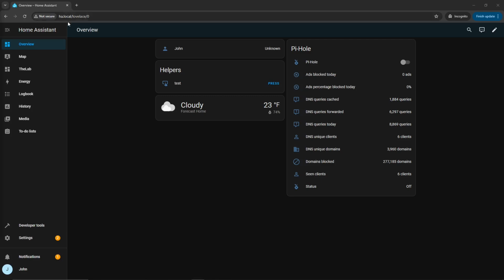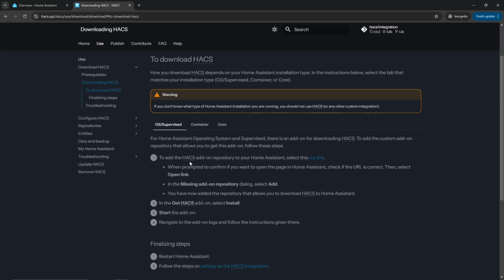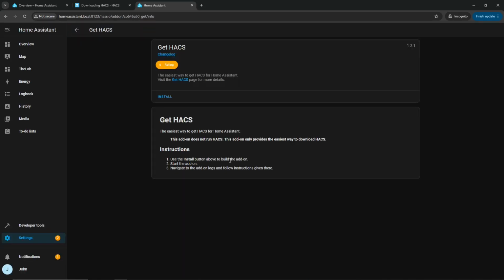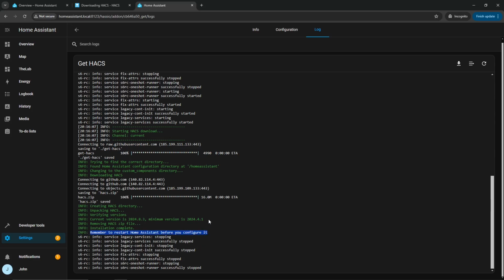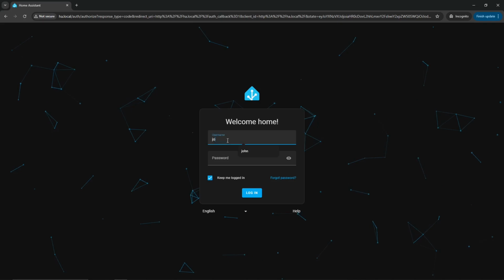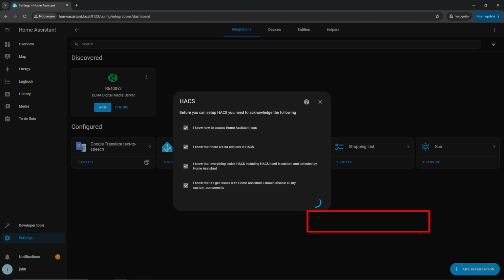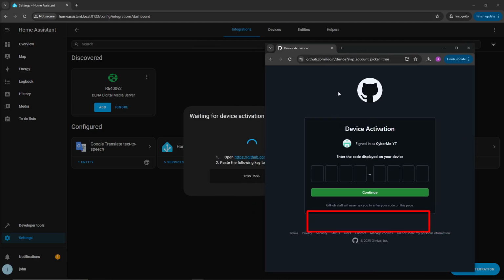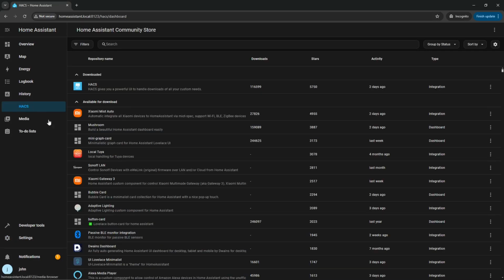Step-by-Step Guide to Installing HACS in Home Assistant in 2025!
Step-by-step guide through the installation of the Home Assistant Community Store (HACS) in 2025. After successfully installing Home Assistant on Windows with Hyper-V last week, it's time to take it a step further by adding more functionalities to your setup.

HACS opens up a world of additional add-ons that will significantly enhance your Home Assistant experience.

Watch as we:

- Navigate the Home Assistant documentation to find the right installation  options for your configuration.
- Add the HACS repository to Home Assistant and install it seamlessly.
- Troubleshoot potential issues, including how to restart your Home Assistant for optimal performance.
- Access the HACS interface to explore and install custom integrations.

Whether you're a beginner or looking to expand your automation system, this video provides a straightforward walkthrough to elevate your smart home setup in 2025. Be sure to stay updated as future changes may occur in installation processes, and whether you're using Home Assistant OS, core, or container, our guide is tailored to help you make the most of your system.

Join us in exploring more about home automation, and never stop learning!

TIMESTAMPS
00:00:01 - Introduction to the Home Assistant video series.
00:00:16 - Overview of the previous video on installing Home Assistant on Windows using Hyper-V.
00:00:28 - Introduction to the installation of the Home Assistant Community Store.
00:01:07 - Adding the Tax add-on repository to Home Assistant.
00:01:45 - Starting the installation process for the Home Assistant Community Store.
00:02:03 - Viewing installation logs for troubleshooting and information.
00:02:18 - Reminder to restart Home Assistant after installation.
00:03:09 - Accessing Settings to add Integration after restarting.
00:03:45 - Signing up for GitHub to authorize the communication with the Home Assistant Community Store.
00:04:24 - Confirmation of successful connection to the Home Assistant
Community Store.
00:04:46 - Overview of new options available after installation.
00:05:02 - Summary of the installation process and future video updates.
00:05:17 - Invitation to explore more home automation topics in future videos
00:05:36 - Encouragement to keep learning about home automation.